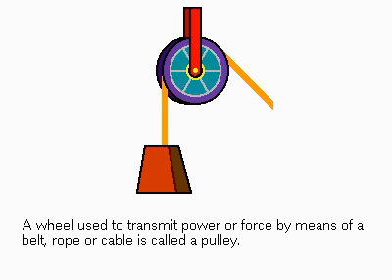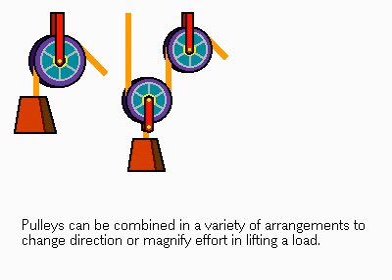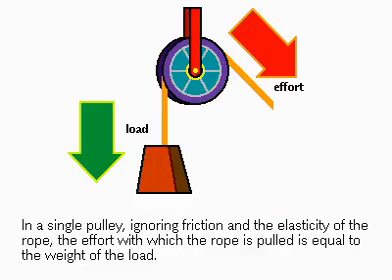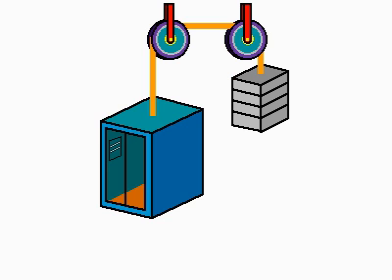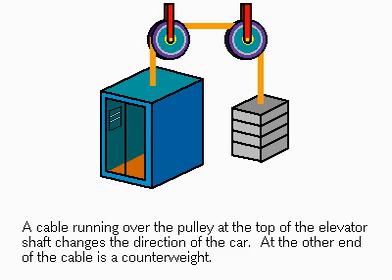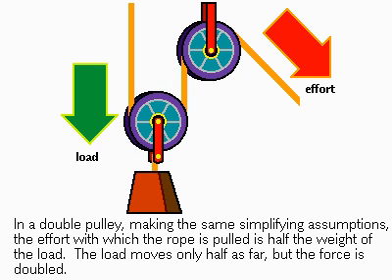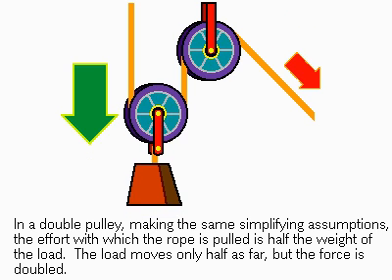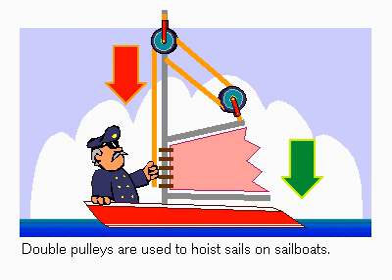How a Pulley Works